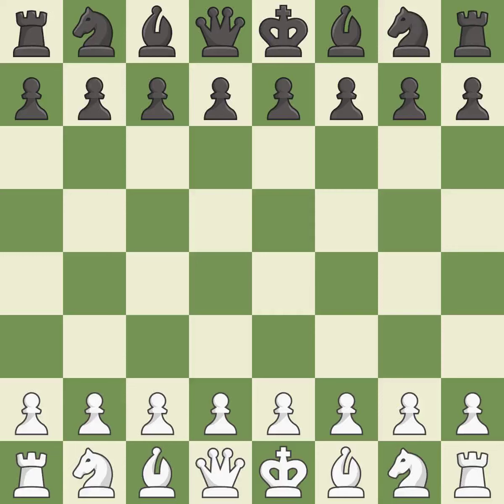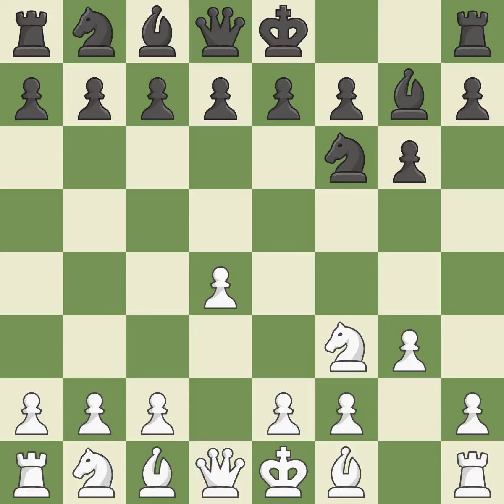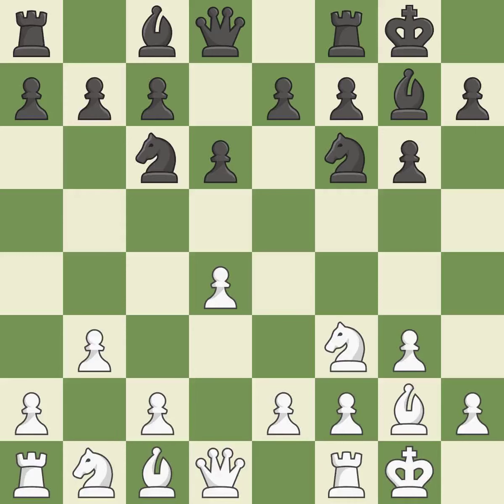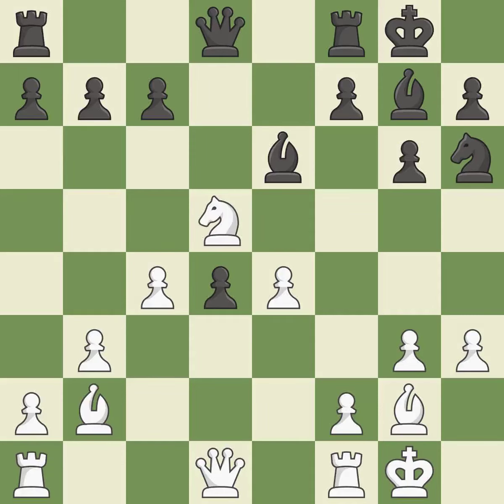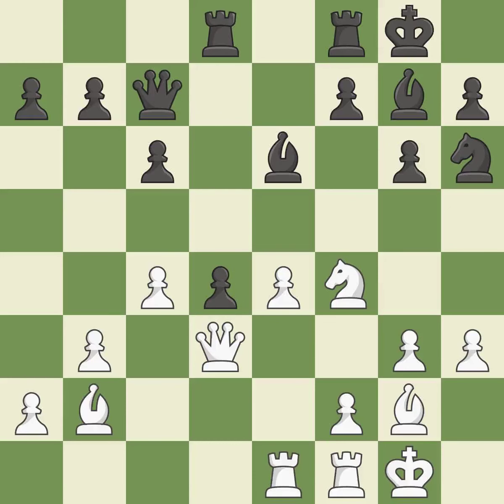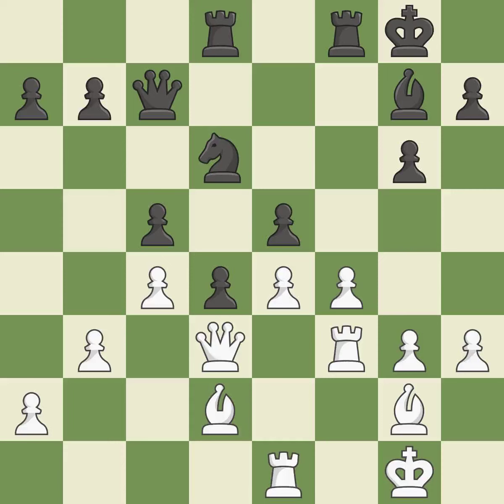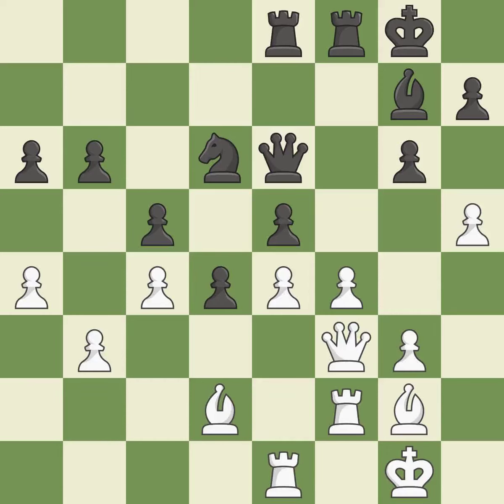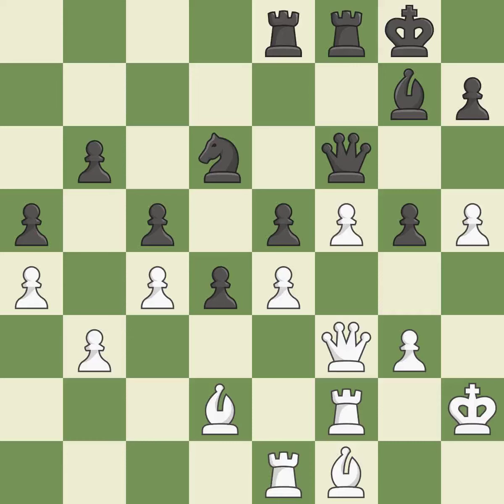White Petrosyan,M,Black Dang,HIndian Game: East Indian, Przepiorka Variation, 3...Bg7 4.Bg2 O-O 5.O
Indian Game: East Indian, Przepiorka Variation, 3...Bg7 4.Bg2 O-O 5.O-O d6,Event 12th KIIT Cat A Open 2019,Site Bhubaneswar IND,Date 2019,Round 4.9,White Petrosyan,M,Black Dang,H,Result 1/2-1/2,WhiteTitle GM,BlackTitle FM,WhiteElo 2573,BlackElo 2320,ECO A40,Opening Modern defence,WhiteFideId 13300857,BlackFideId 12402435,EventDate 2019